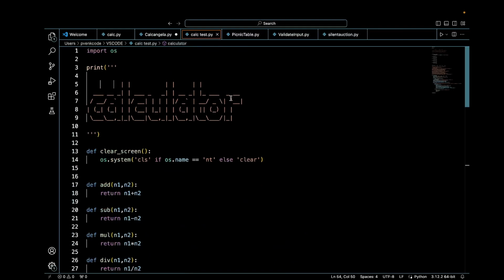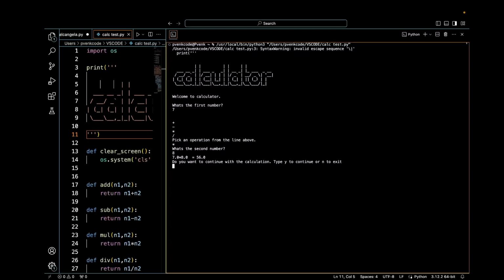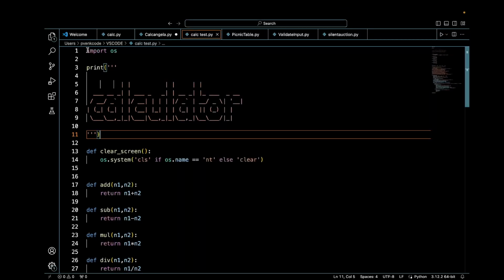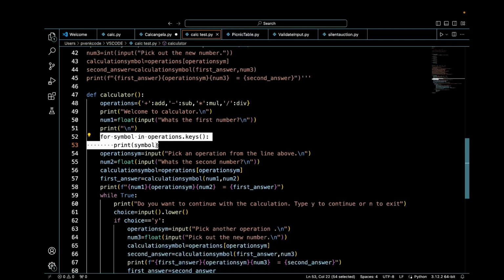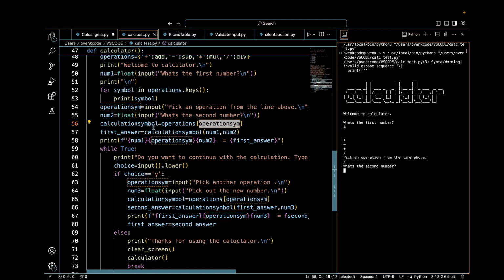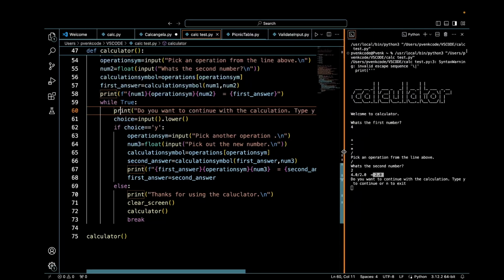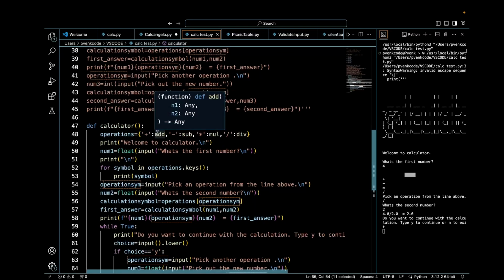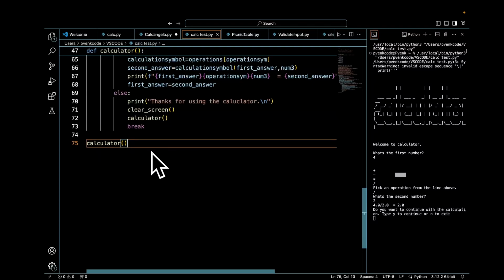Day 11 of 100daysofcode